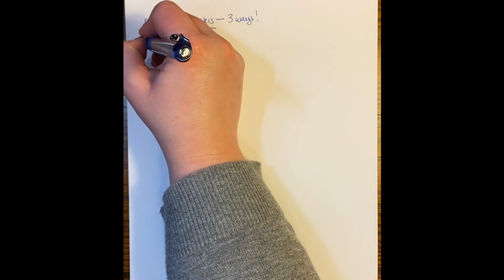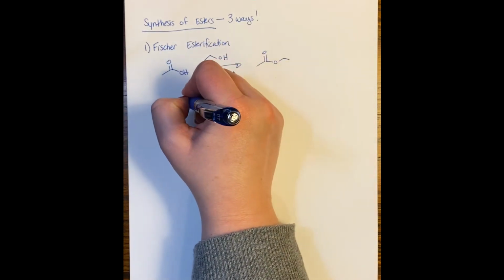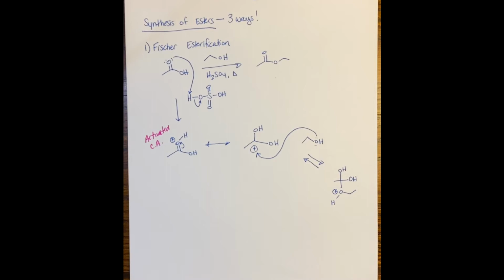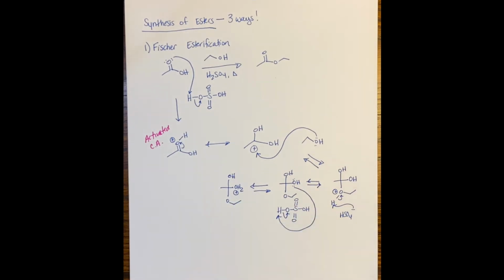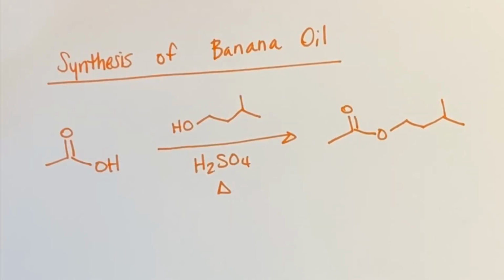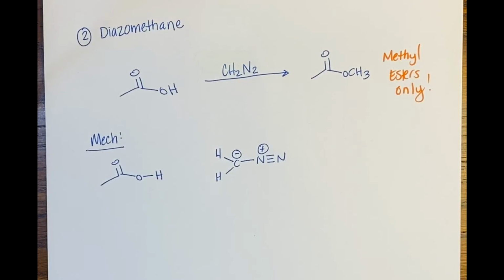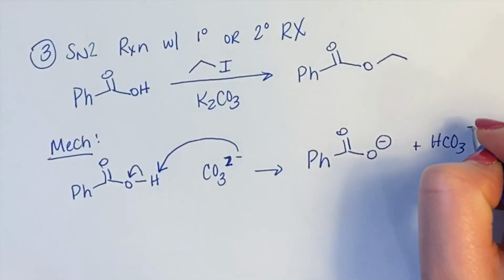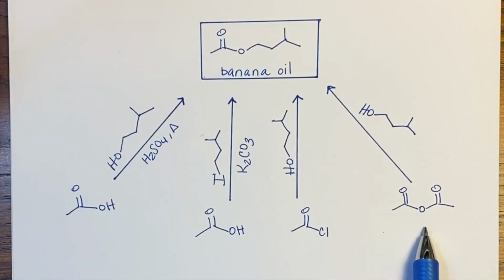Carbonyl Chemistry 09: Ester Synthesis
Organic Chemistry Ester Synthesis